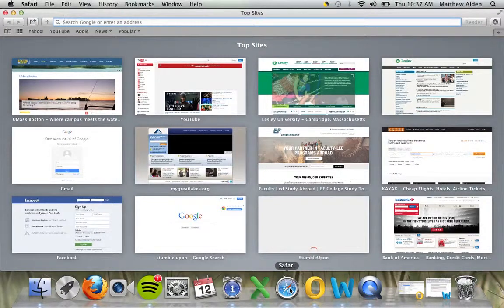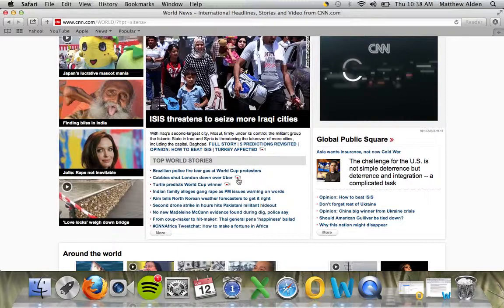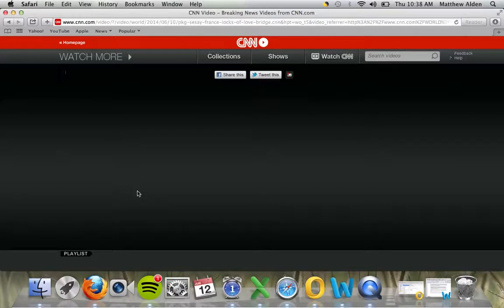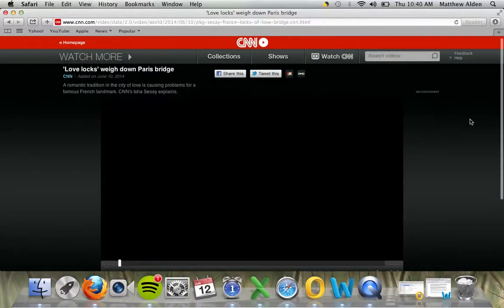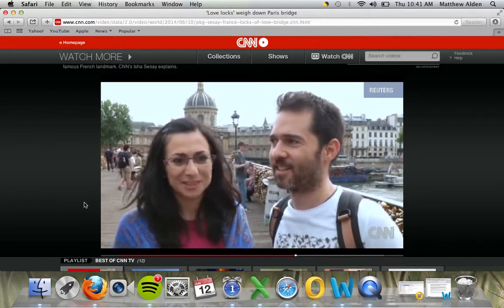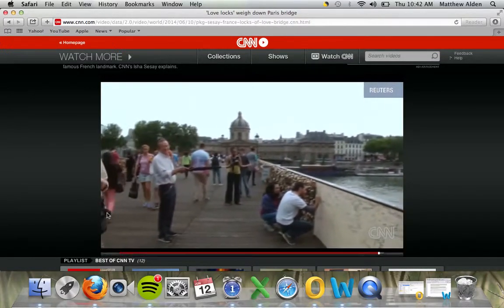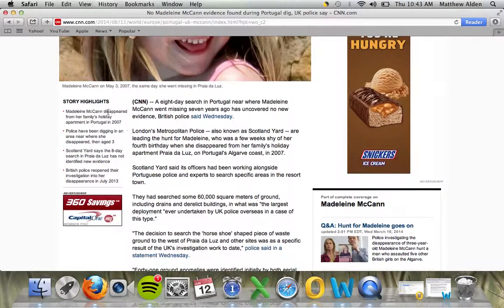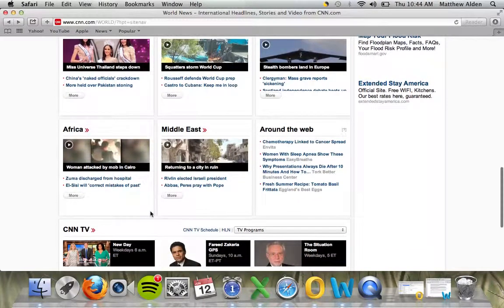CNN World Instructional Video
This video will teach you how to find current events around the world using the CNN website